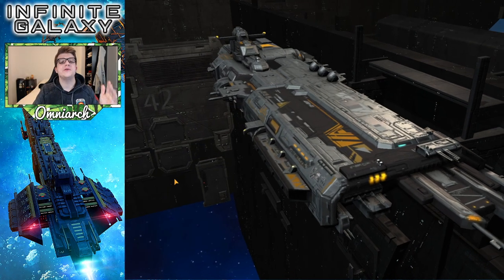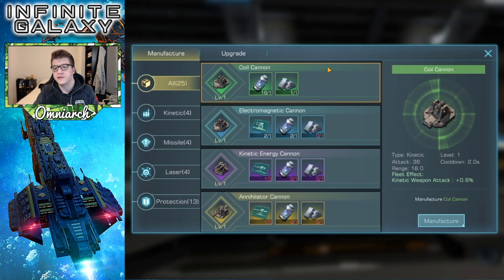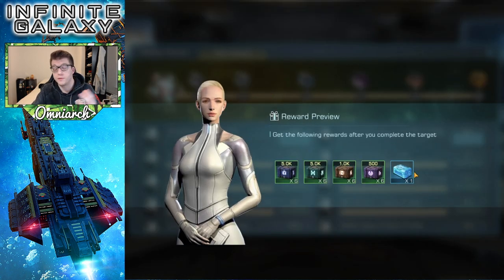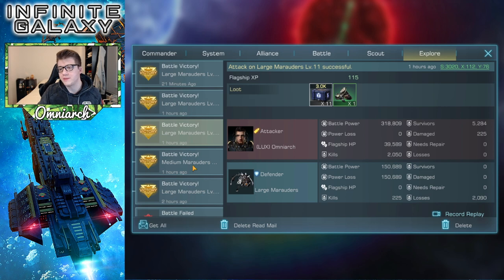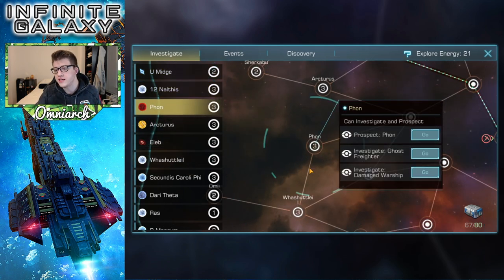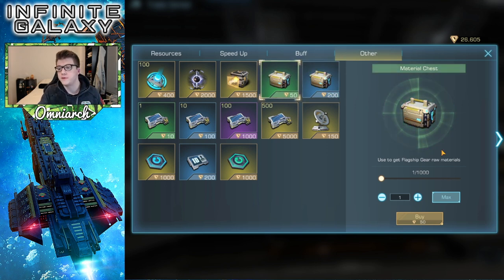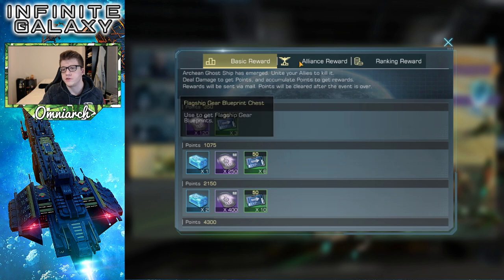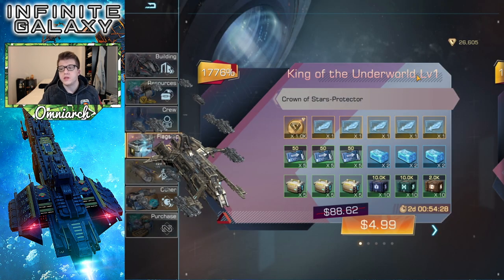EASY GEAR IN INFINITE GALAXY! How to Get Gear FREE in Infinite Galaxy 2021! Flagship Gear Guide F2P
⚔ GET RISE OF KINGDOMS FOR PC! EASY GEAR IN INFINITE GALAXY! How to Get Gear FREE in Infinite Galaxy 2021! Flagship Gear Guide F2P
🚀 GET INFINITE GALAXY FREE FOR MOBILE!
I have a gift code for all my new viewers to get you FREE stuff in Infinite Galaxy! All you have to do is download the game HERE ⇨ Then you can redeem it through Settings ⇨ Pack Exchange ⇨ enter “omniarch” (all small letters). Enjoy :)
📚 MY BOOK!

🎮 PSN:   xOmniarch
🎮 Xbox Gamertag: xOmniarch
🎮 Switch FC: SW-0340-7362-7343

This video was inspired by many videos I've seen discussing Infinite Galaxy Gameplay, especially the video "Infinite Galaxy : First Impressions" by FG3000 - The Deadly Sin I also really enjoyed the video "new android games 2020 - Infinite Galaxy - gameplay" by NikeyGame Finally, I would definitely recommend checking out the video "Infinite Galaxy Gameplay and Value Power-UP! Legendary Flagship Events! Episode 1" by Dragothien Gaming

ABOUT INFINITE GALAXY

Infinite Galaxy. Infinite possibilities. This is a next generation immersive, space game. With top 3D graphics and deep strategic choices to choose from, the secrets of the entire Galaxy are waiting for you to discover.

Galaxy Year 4649. After the long war, the Old Federation was unfortunately defeated, but the Empire’s cruel reign is also on the verge of collapse. The borders of the burning Galaxy have already been broken. Private merchants and space pirates shuttle back and forth in the universe. Countless rebel groups have risen to fight from the Empire’s outer rim without any time to spare. Rumor has it that someone discovered the mysterious warships of an ancient space race...

In this Galaxy full of fantasy and conflict, you can start by repairing your Spaceport. Then you will build your flagship, defeat space pirates, explore the Galaxy, form an alliance with like-minded Commanders, and come across one moving story after another.

An enormous fleet is waiting for you to lead.

A marvelous Spaceport is waiting for you to develop.

An Infinite Galaxy is waiting for you to explore.

But the Empire is preparing its counterattack in the shadows of the Galaxy. The next time the Empire flashes its teeth, an endless war will once again be ignited in the Infinite Galaxy.

Spaceport & Crew

- Tons of facilities and tech are waiting for you to build and research.
- Upgrade every type of building to transform your Spaceport into a powerful base.
- Recruit mighty crew members in your Spaceport. Make them become your deputies and staff or go on fleet expeditions.
- Every crew member has their own life experiences and stories. Their tales will make you aware of how completely different life in space is.